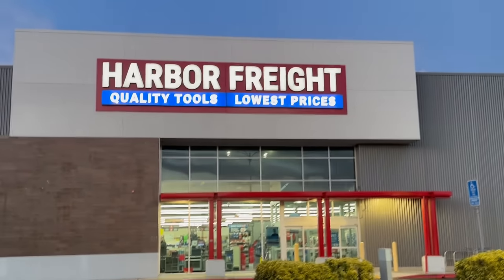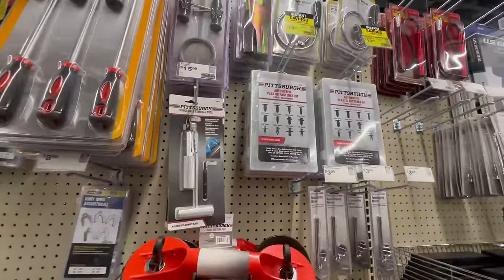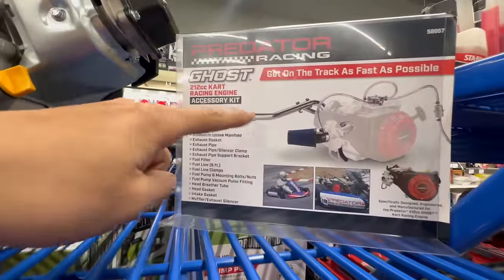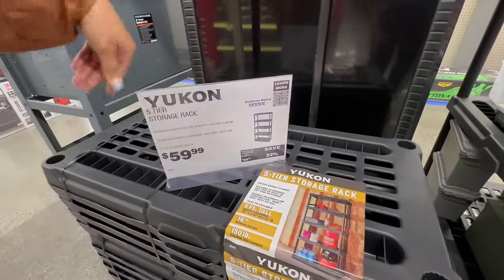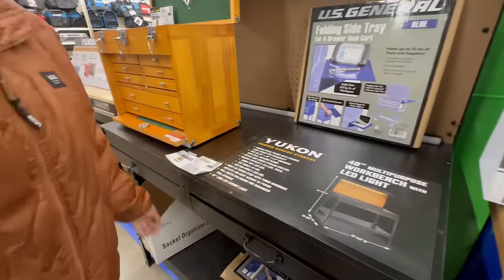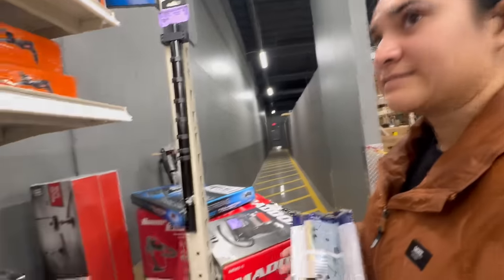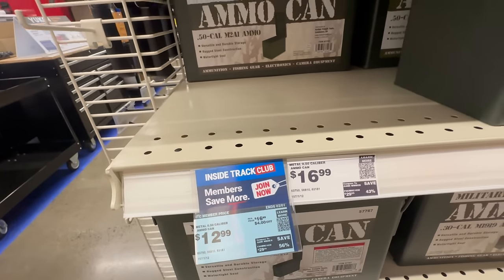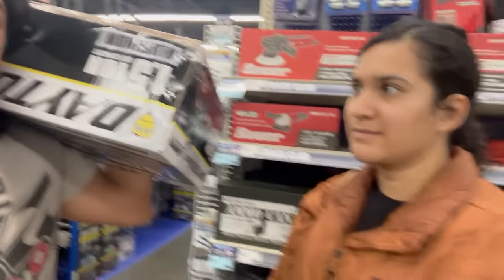Harbor Freight Wednesdays 1/24/24